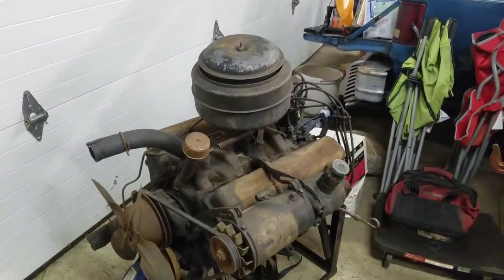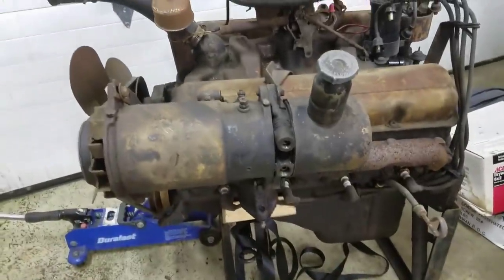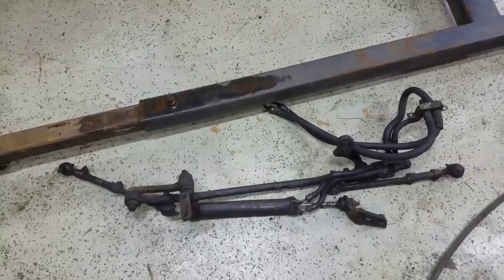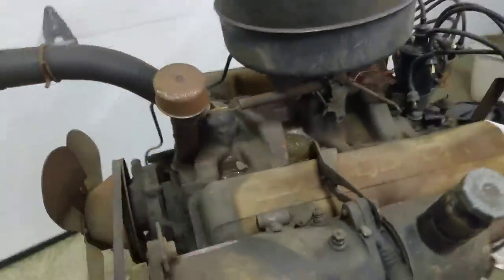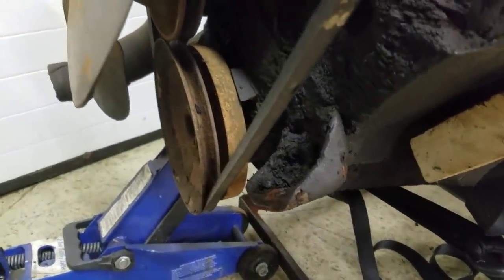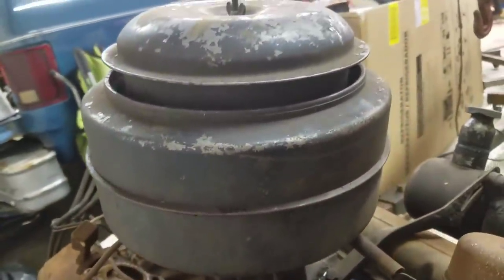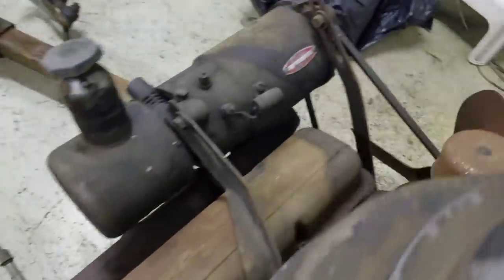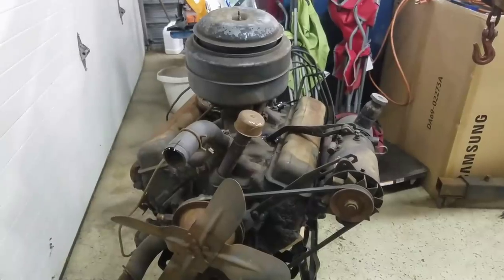The original Small Block Chevy - The 265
Picked up a new worthless fossil